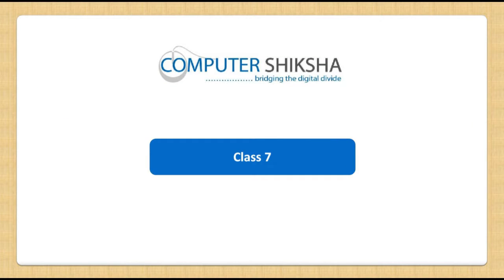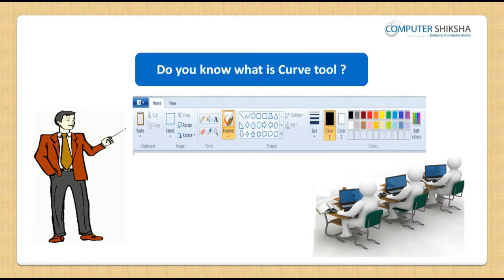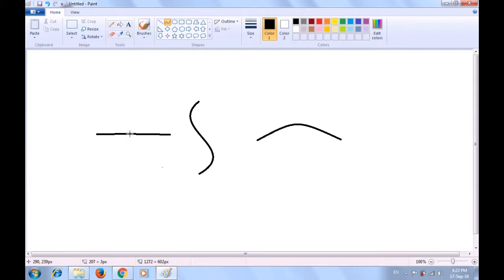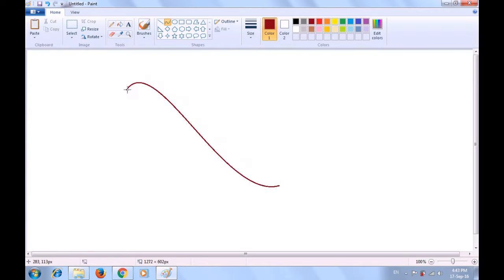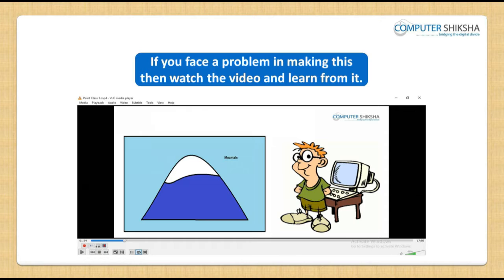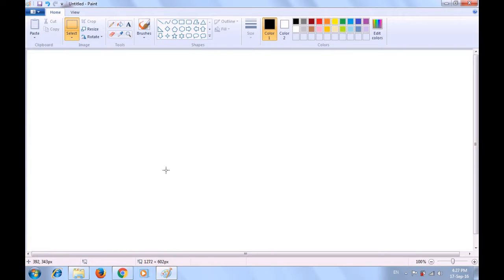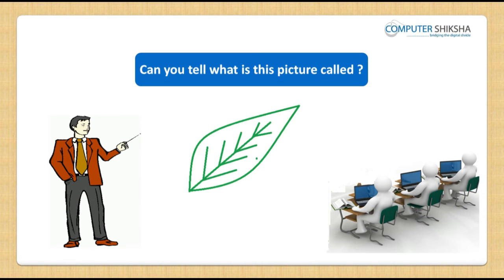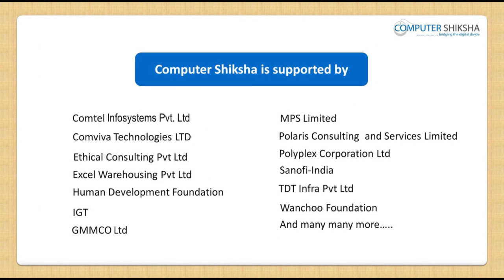Class 7 Learn computers - Computer Education Online & Free (In English)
- You will learn about Curve tool.
- What is Curve tool?
- How to use Curve tool?
- And you will draw some pictures with help of Curve tool such as ‘Bird’, ‘Mountain’, ‘Flag’  and ‘Leaf’